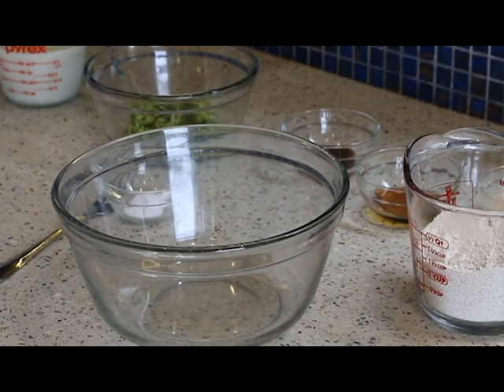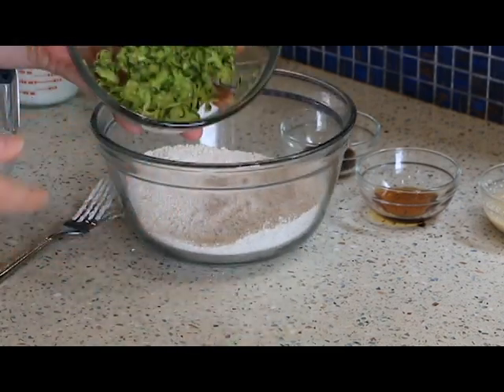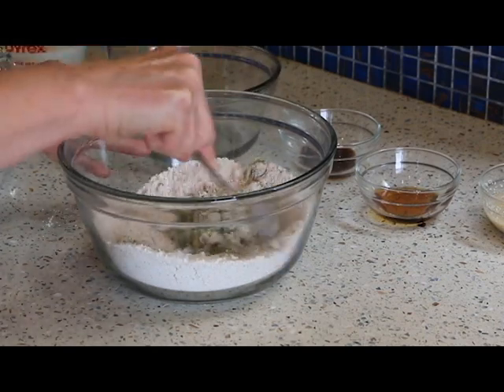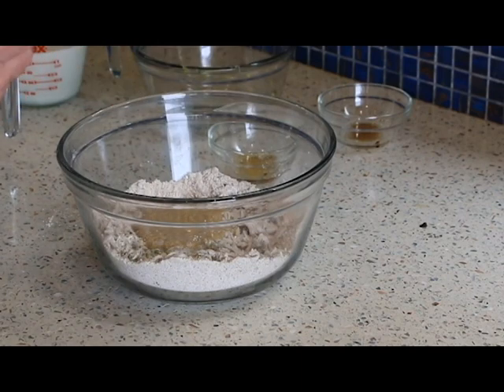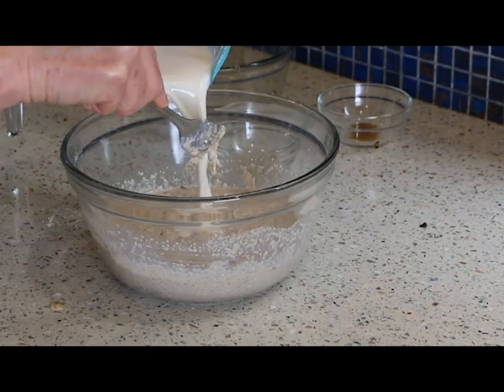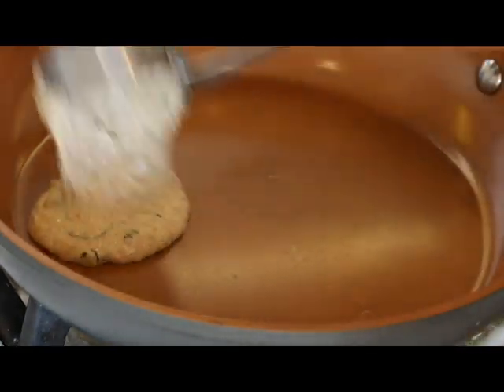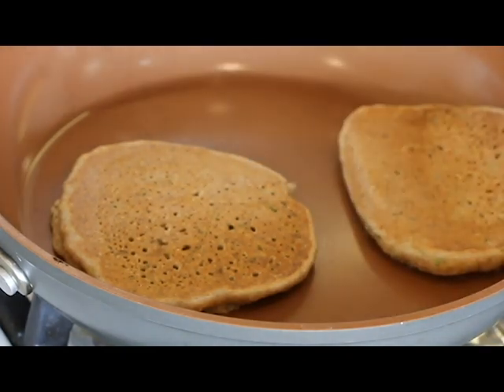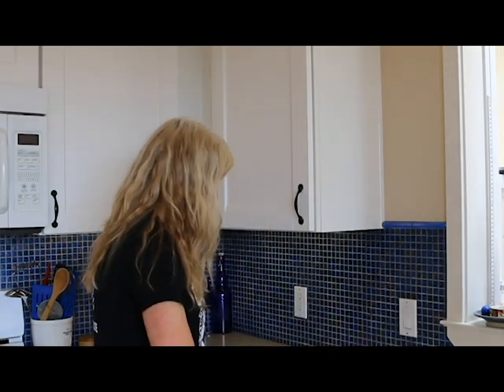Zucchini Pancakes-Vegan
It's summer and zucchini's are everywhere.  These Zucchini Pancakes are a great way to use up some of those beautiful zucchini's.  These Zucchini Pancakes are not only vegan but are gluten free.  So here what you will need for your zucchini pancakes:

*Ingredients
1 medium zucchini peeled and grated.  squeeze out excess moisture in a dish towel.
1 1/4 cup oat flour
1 1/2 tsp baking powder
1 flax egg ( 1 T ground flax seed and 3 T water mixed together and let sit for 5 minutes to thicken)
1 1/4 cup soy milk(or any unsweetened plant milk)
1 T maple syrup
1/2 tsp vanilla
1/2 tsp cinnamon

**Instructions
In a large bowl mix all dry ingredients, oat flour salt, cinnamon, and baking powder. Next add zucchini and mix well.  Next add the rest of the ingredients using as much soy milk to get the consistency that you like.

Heat a non stick skillet and when you add a few drops of water it beads up the pan is ready.  Using a 1/4 measuring cup add batter to pan, once pancakes start to bubble and edges look dry flip and cook for a couple of minutes on the other side.  Plate these up and add your favorite toppings.

@High Carb Hannah
bamboo salt box

baking powder

@High Carb Hannah